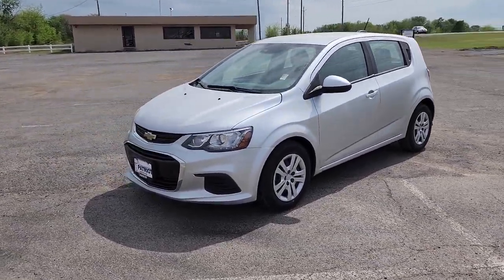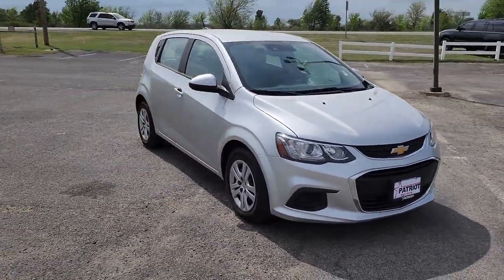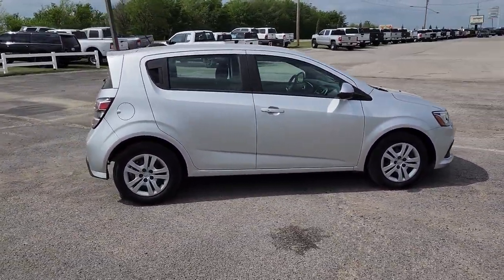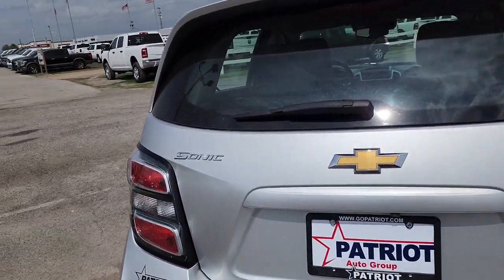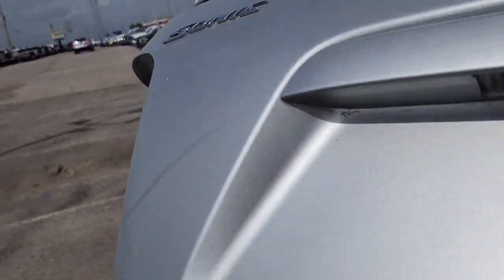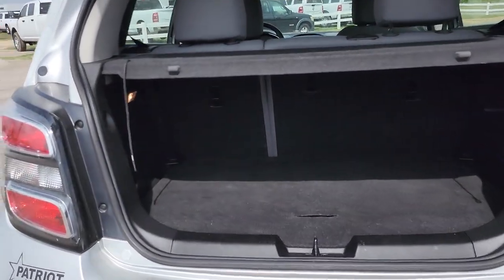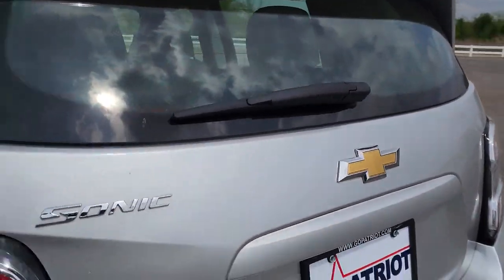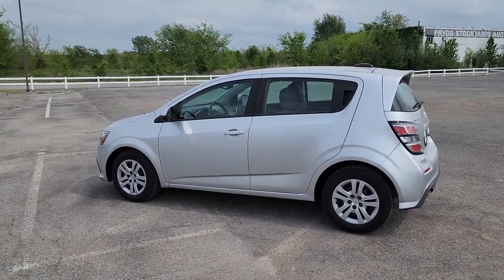2020 Chevrolet Sonic Edmond, Cushing, Stillwater, Shawnee, Chandler, OK PP3133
[LISTING _TYPE] 2020 Chevrolet Sonic LT

Save THOUSANDS! We have the absolute BEST prices BEST selection and BEST service anywhere! We make buying your next vehicle FAST FUN and HASSLE-FREE! Our Professional Sales Consultants are the friendliest anywhere! We have financing for everyone that is fast and EASY! We will get you the best rate available for ALL types of credit! We also have an in-house financing department for challenged credit! We LOVE trades all trades no matter what it is! Did you know we ship nationwide??! Now customers coast to coast can take advantage of our low prices! Ask us for more details!brbr**This 2020 Chevrolet Sonic LT is equipped with I4 FWD** ** and this Sonic is trimmed in Silver Ice Metallic with Jet Black/Dark Titanium interior** 15 Steel Wheels w/Full Bolt-On Wheel Covers 2 USB Ports & Auxiliary Input Jack 2-Way Manual Front Passenger Seat Adjuster 3.23 Final Drive Axle Ratio 3-Spoke Sport Steering Wheel 4 Speakers 4-Speaker Audio System Feature 4-Way Manual Driver Seat Adjuster ABS brakes Air Conditioning AM/FM radio Apple CarPlay/Android Auto Body-Color Exterior Mirrors Brake assist Bumpers: body-color Delay-off headlights Driver door bin Driver vanity mirror Dual front impact airbags Dual front side impact airbags Electronic Stability Control Emergency communication system: OnStar and Chevrolet connected services capable Exterior Parking Camera Rear Front & Rear Carpeted Floor Mats Front anti-roll bar Front Bucket Seats Front License Plate Bracket Front reading lights Front wheel independent suspension Fully automatic headlights Illuminated entry Instrument Panel w/Jet Black Accents Knee airbag Low tire pressure warning Manual Operated Rear Window Manual Windows Occupant sensing airbag Outside temperature display Overhead airbag Panic alarm Passenger door bin Passenger vanity mirror Power steering Preferred Equipment Group 1FL Radio data system Radio: Chevrolet Infotainment 3 System w/AM/FM Rear side impact airbag Rear window defroster Rear window wiper Remote keyless entry Satin Silver Shift Knob Security system Split folding rear seat Spoiler Sport Cloth Seat Trim Sport steering wheel Steering wheel mounted audio controls Tachometer Telescoping steering wheel Tilt steering wheel Traction control Trip computer Variably intermittent wipers.brbrbr2020 Chevrolet Sonic LT FWD 6-Speed Automatic I4brbrRecent Arrival! Odometer is 29897 miles below market average! 26/34 City/Highway MPGbrbrbrCome see us today at Patriot CDJR Highway 69 in Pryor OK! today!